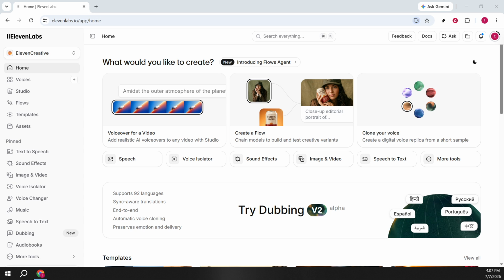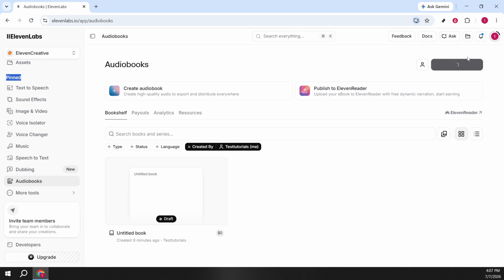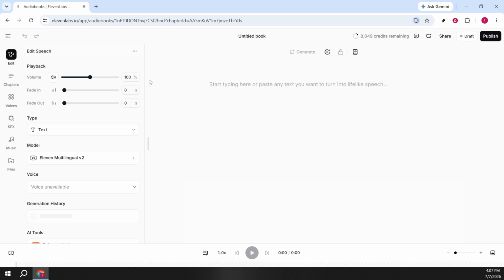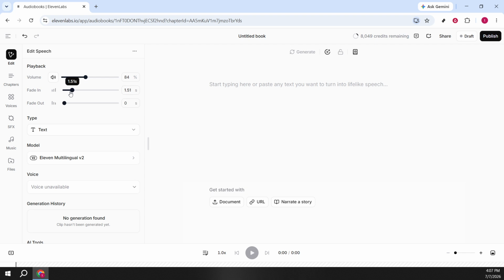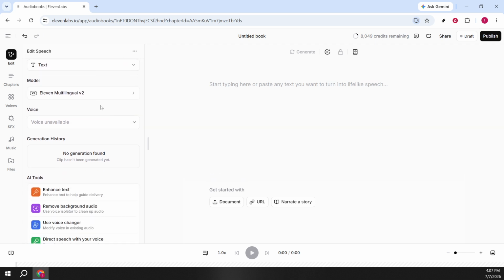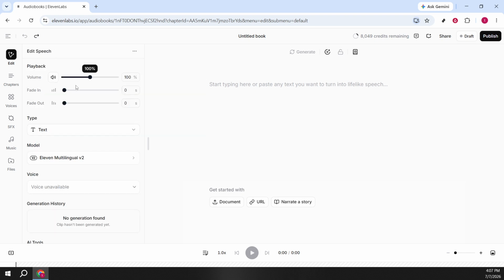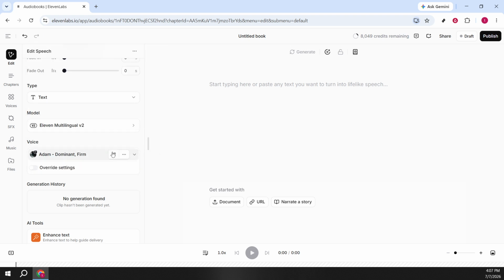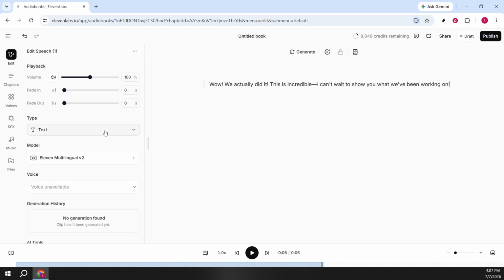How To Use Elevenlabs For Audiobooks [2026 Guide]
How To Use Elevenlabs For Audiobooks